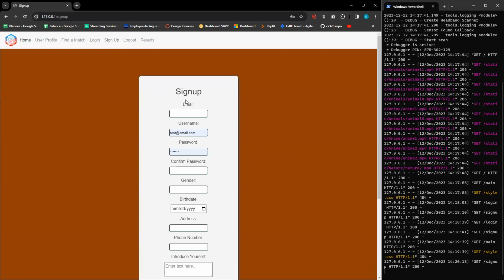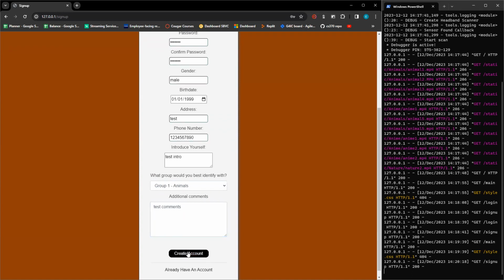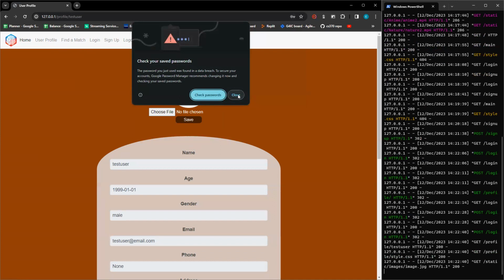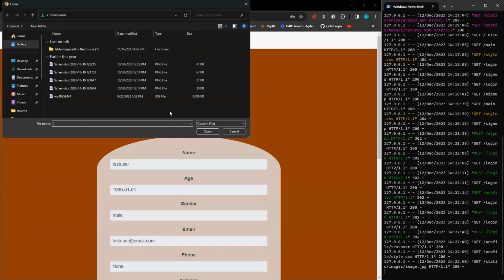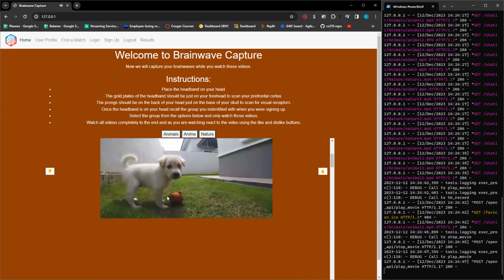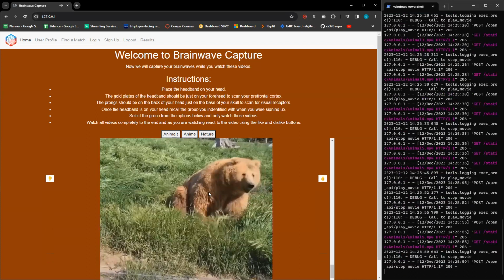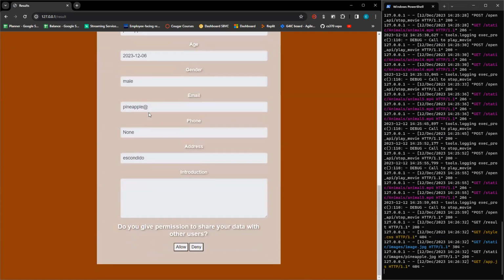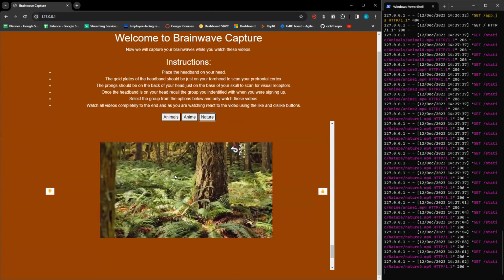CS370: Intro to Software Engineering - Group 4 Demo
Group members:
Erik Hechavarria Suarez,
Kyungbin Lee,
Jeremy Jordan,
Mathew Jordan,
Blake Jaeger